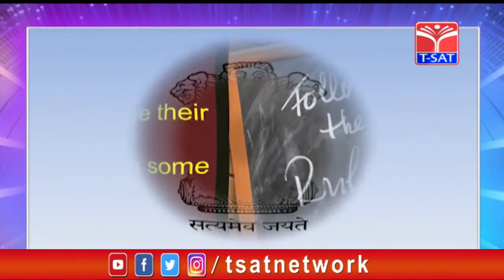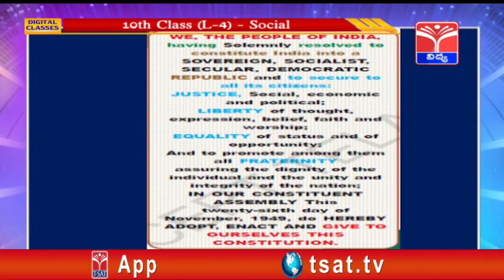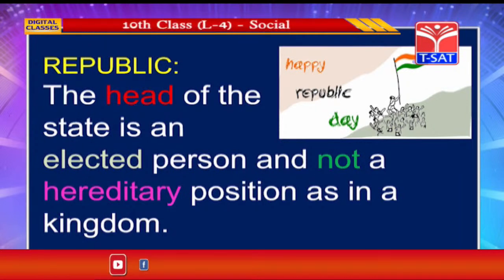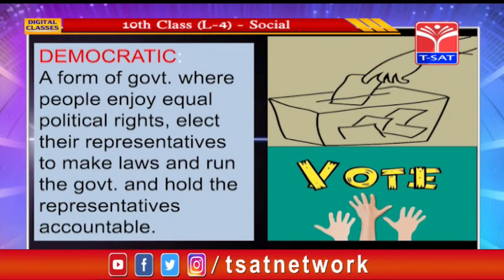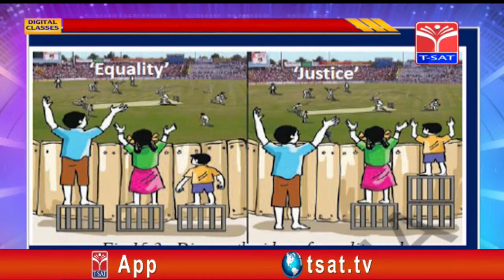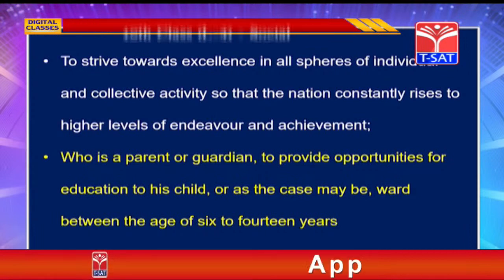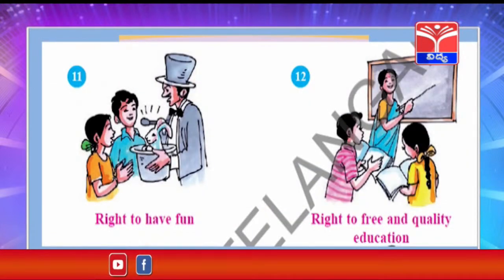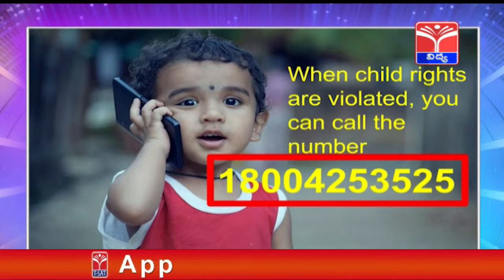SIET Bridge Course || L2 ( 6th & 7th - E/M ) || Social - Constitution, Child Rights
T-SAT || SIET Bridge Course || L2 ( 6th & 7th - E/M ) || Social - Constitution, Child Rights || 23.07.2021

T-SAT Network Digital Classes are Now Available on Following Platforms:

👉Install T-SAT App:
1. For Android Users: Play Store
2. For Apple Users: AppStore